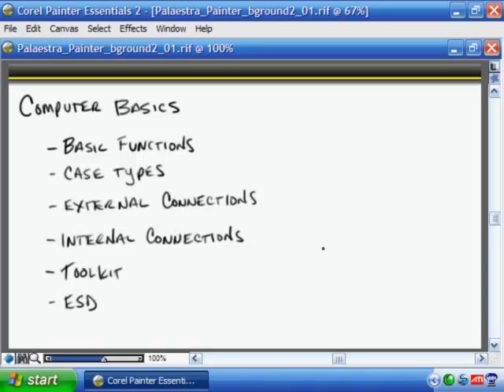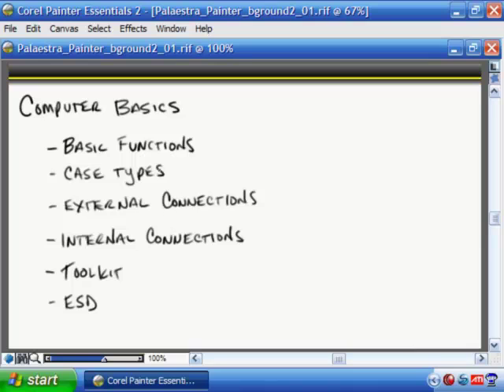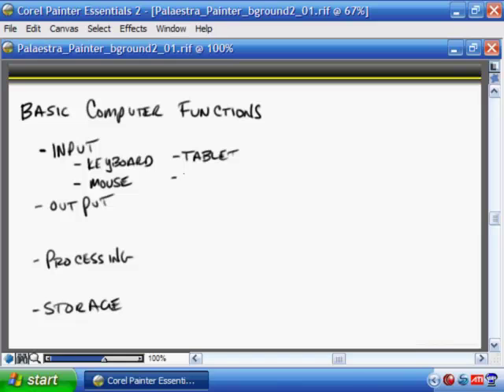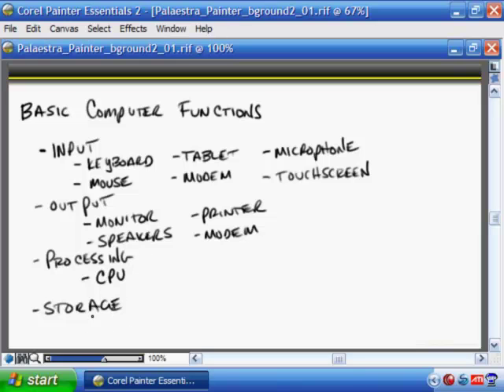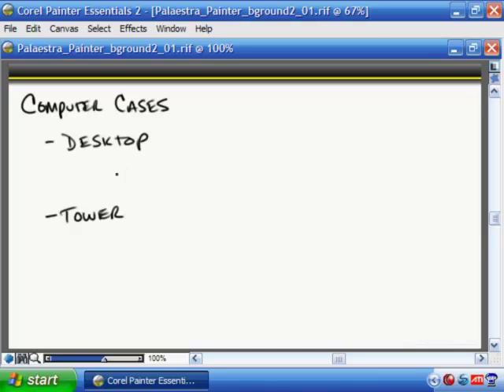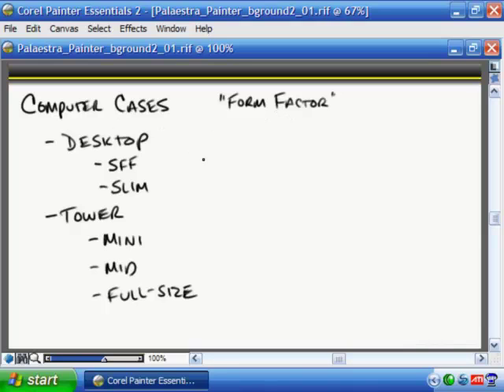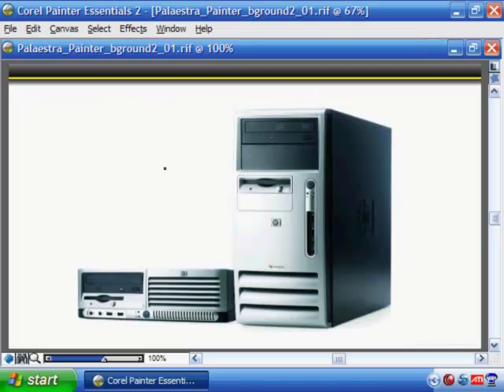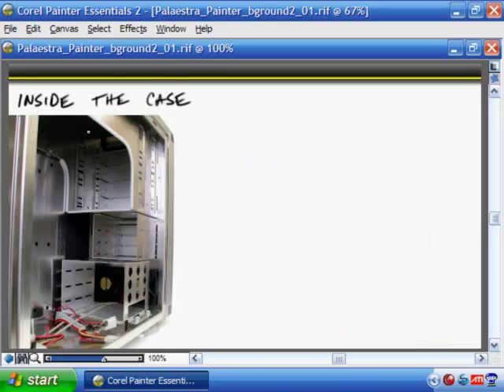CompTIA A+ Computer Training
220-701 & 220-702 - A+ Essentials & Practical Applications
This courseware features 20+ hours of training.